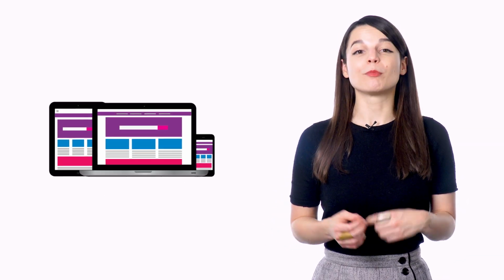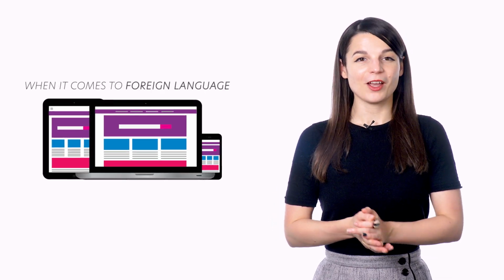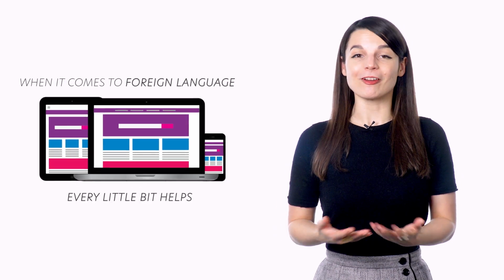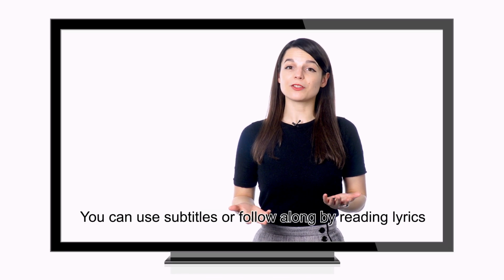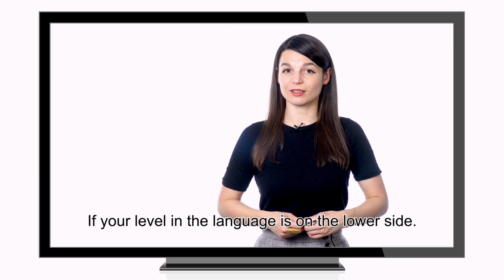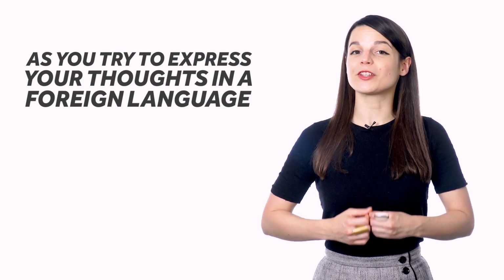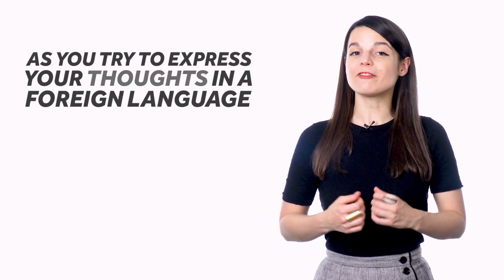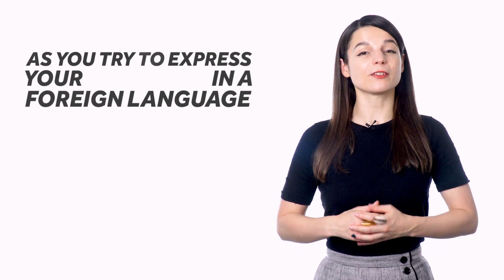5 Ways to Immerse Yourself in Czech without living in the Czech Republic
← If you’re studying Czech, chances are you’re looking to become fluent and conversational as fast as possible, right? Well then, look no further! Here is your fast track to fluency!
 ↓ More Details ↓

Step 3: Start speaking Czech with the best online resources

In this video you'll discover how to immerse yourself in Czech without living in the Czech Republic.
CzechClass101 is the best place to get started with the Czech language as you will get on your way to Czech fluency fast. We provide you with everything you need to maser the language.